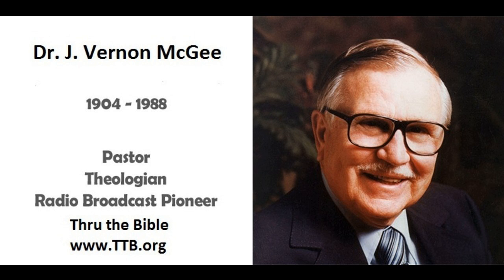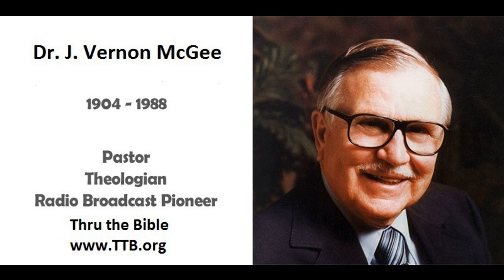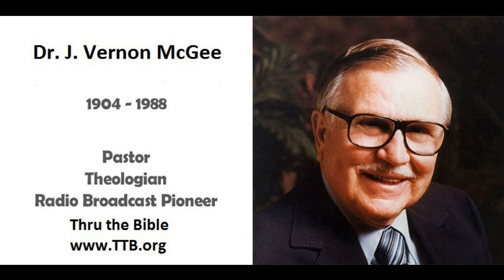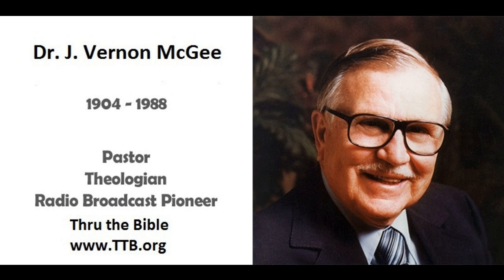02089 Exodus 25.10-19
ALL ADS HAVE BEEN REMOVED. TO HELP KEEP THIS CHANNEL UP ON YOUTUBE AND CONTINUE TO ADD CONTENT I WILL NEED YOUR MONETARY SUPPORT OTHERWISE I WILL HAVE TO REMOVE THE CHANNEL FROM YOUTUBE. A MINISTRY AS ST. PAUL SAID IS WORTH HIS HIRE AND I CANNOT WORK FOR FREE SO SINCE THE ADS ARE REMOVED BY YOUTUBE THEN UNLESS SOMETHING HAPPENS IN THE NEXT 31 DAYS I WILL BE FORCED TO DELETE THIS CHANNEL FROM THIS SITE. IF YOU WANT TO CONTINUE TO SEE AND USE THIS MINISTRY AND HELP SUPPORT THE BLIND, THE AGED, THOSE WHO CANNOT READ, THE POOR, AND BUSY MOM'S AND DADS. THEN PLEASE SEE BELOW ON WAYS TO SUPPORT THIS MINISTRY.
The Book of Exodus - Thru the Bible by Dr. J. Vernon McGee